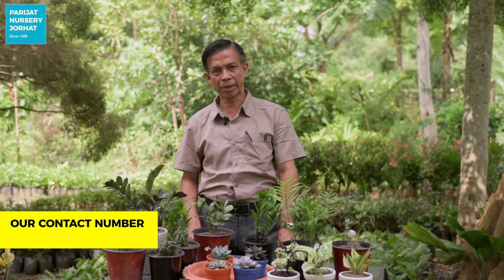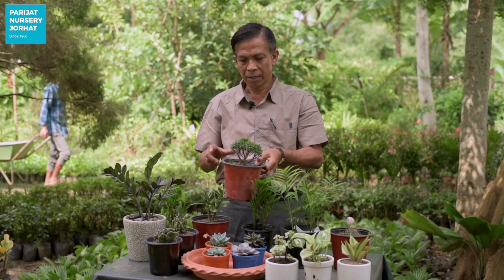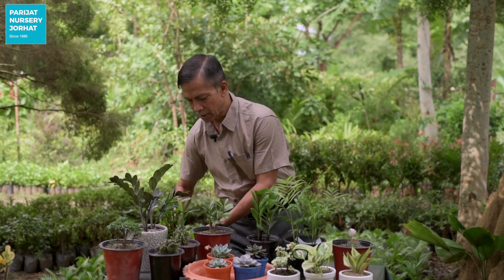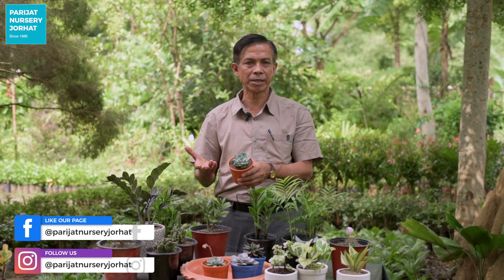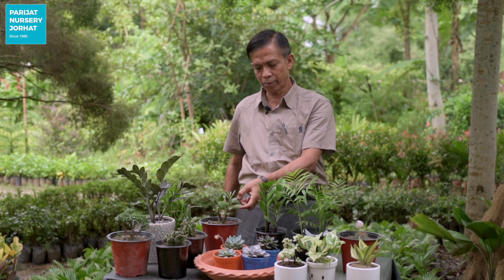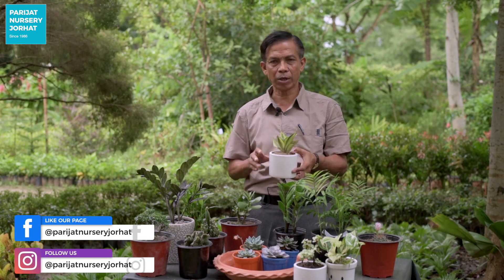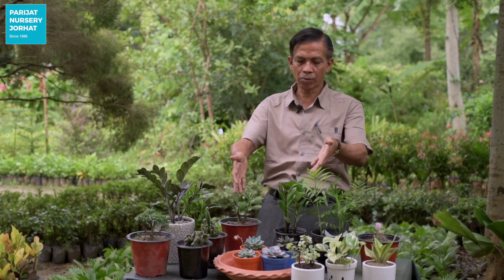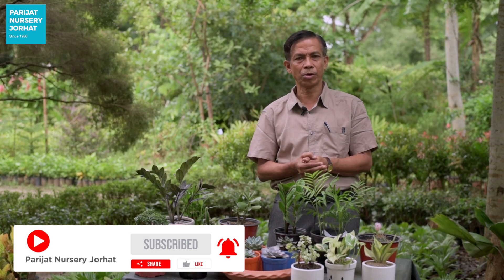টেবুলৰ ওপৰত ৰাখিব পৰা কিছু পুলি | Plants for Table Top | Parijat Nursery Jorhat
WHAT WE DO:
We provide a wide selection of agricultural offerings ranging from seasonal flowers, ornamental orchids, cactuses and perennial plants. We also provide landscaping consultancy services and a wide selection of decorative flower pots and gardening implements.

OUR ADDRESS:
PARIJAT NURSERY
Engineering College Road. GARMUR
785007 Jorhat, Assam, India